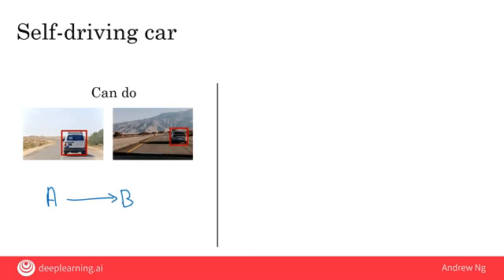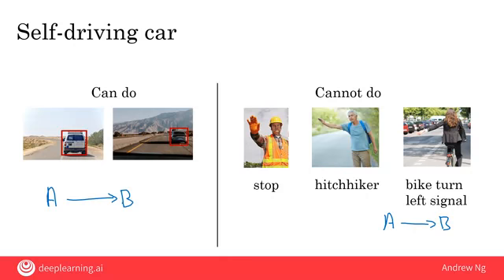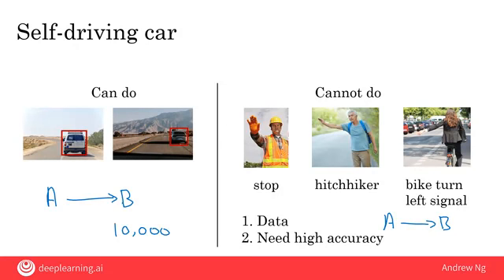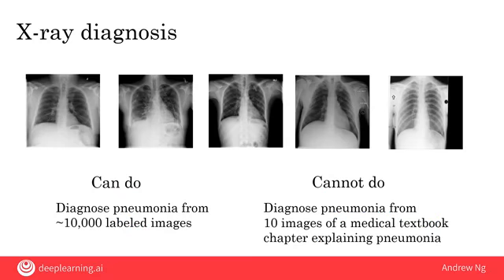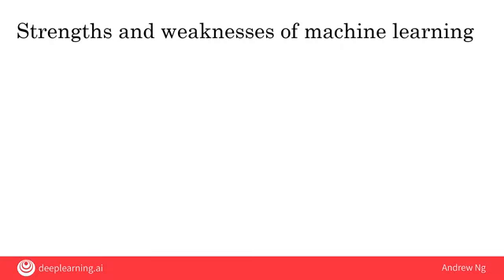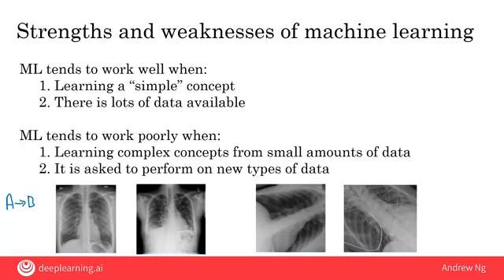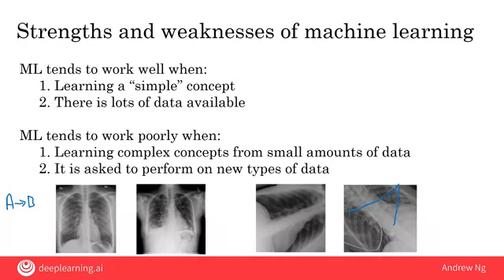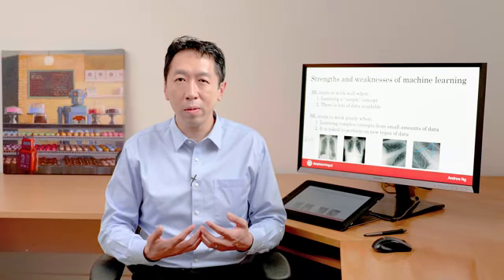More examples of what machine learning can and cannot do What is AI